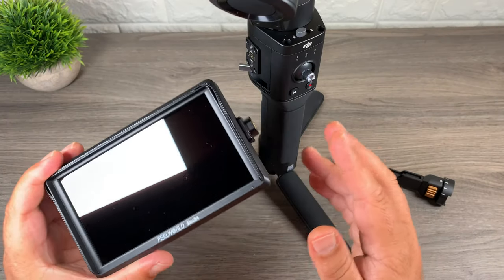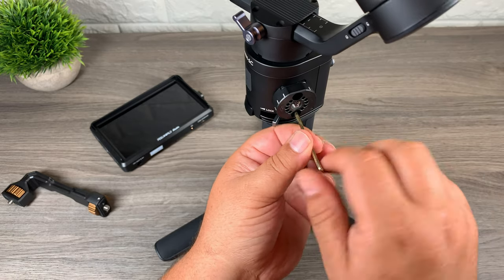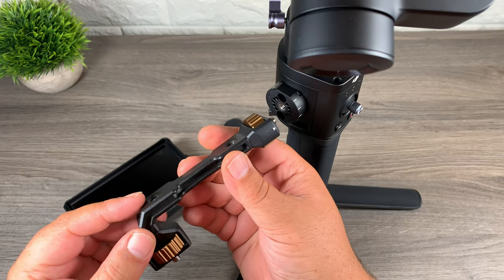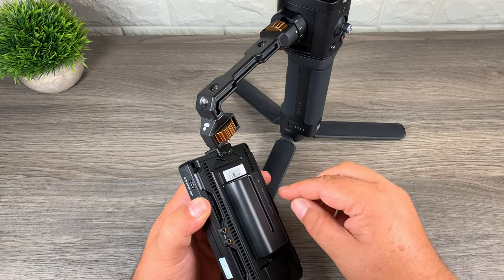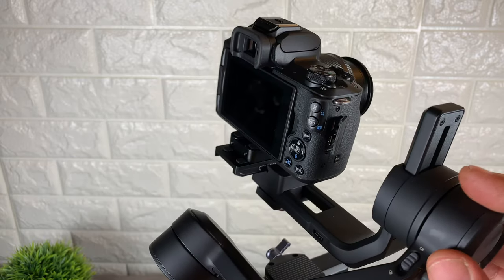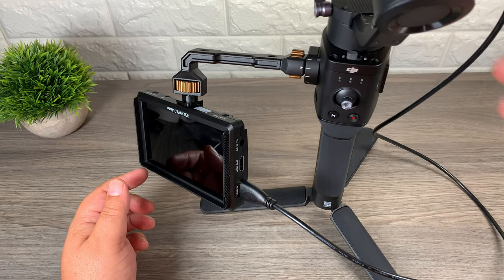Mounting A Monitor On A DJI Ronin SC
In this video, I show you a simple way of mounting a monitor on your DJI Ronin SC with the PolarPro monitor Mount. I am connecting a Canon EOS M50 to a feel world monitor. The PolarPro monitor mount is compatible with both the Ronin S and Ronin SC.

FeelWold Monitor (USA)
FeelWold Monitor (CAN)

RavPower Batteries For Monitor (USA)
RavPower Batteries For Monitor (CAN)

PolarPro Monitor Mount (USA)
PolarPro Monitor Mount (CAN)

Ronin SC (Amazon)

Canon EOS M50 (USA)
Canon EOS M50 (CAN)